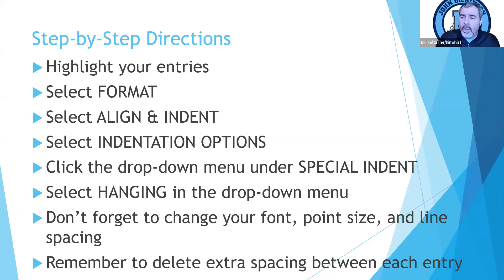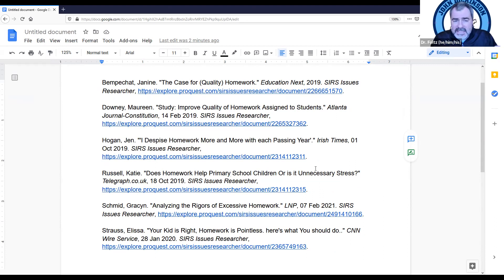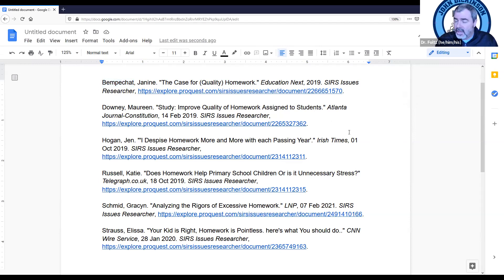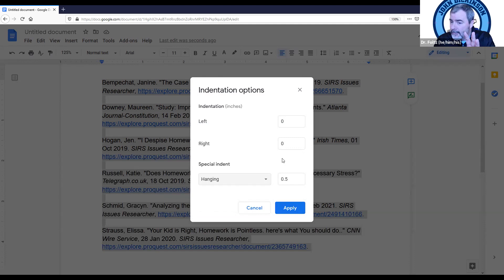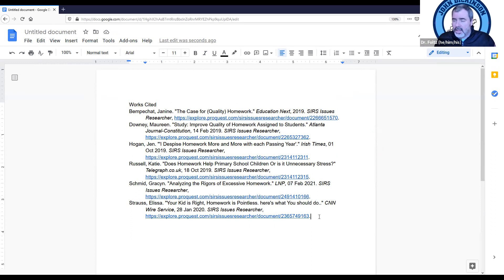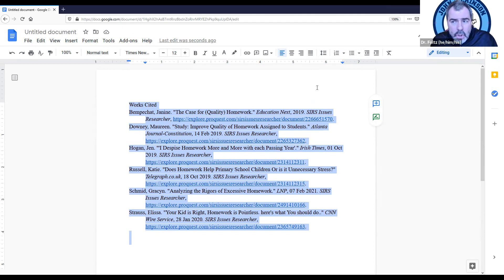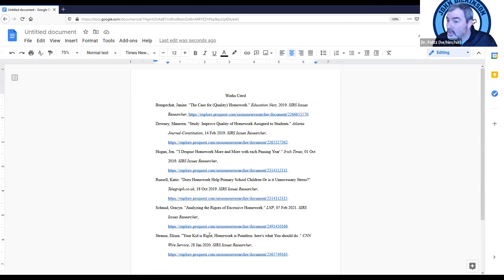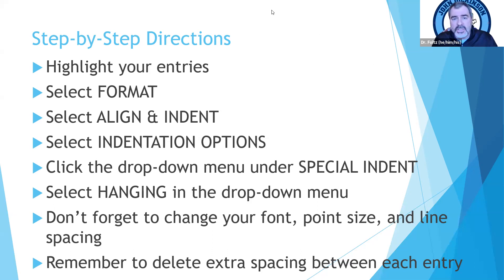How to format MLA Works Cited Page using Google Docs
This video shows you how to format your MLA Works Cited page using Google Docs. It also includes a "cheat sheet" at the beginning and end of the video. My apologies for the glitch that caused the sound and video not to be perfectly aligned.